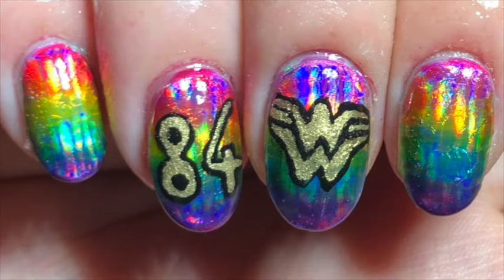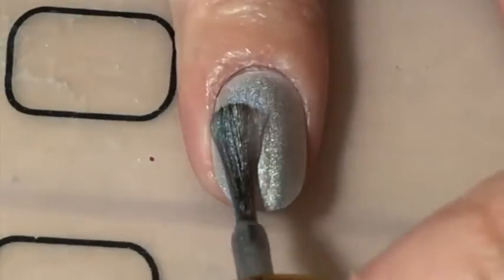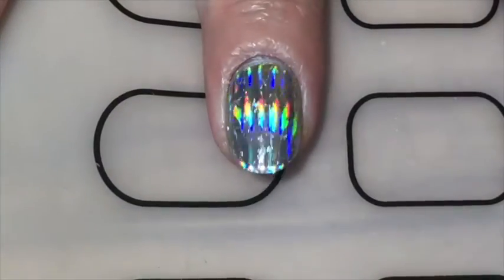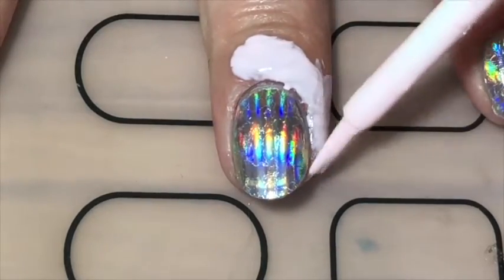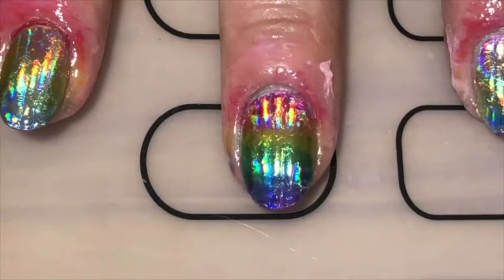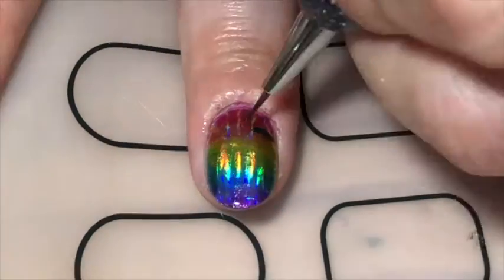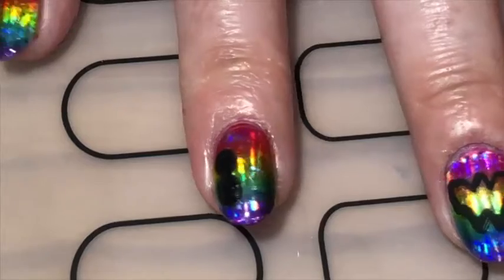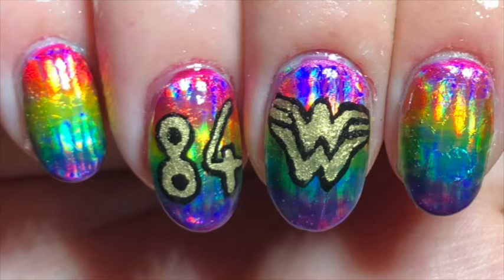Wonder Woman 1984 Nails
Hey guys today I'm back with these Wonder Woman 1984 nails and I absolutely love how these came out. So I hope you enjoy 💕

Keep Track of my stuff

⚡️Black & Gold Acrylic Paint

⚡️Amazon Gel Foil Glue

⚡️Amazon Foil